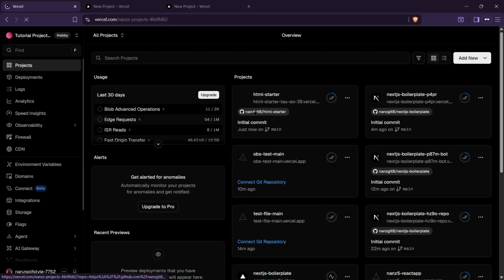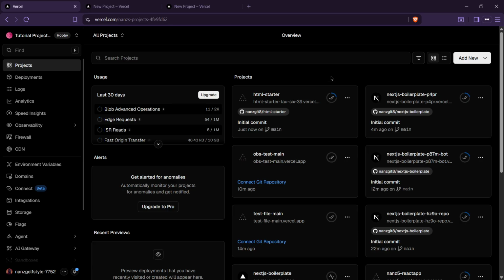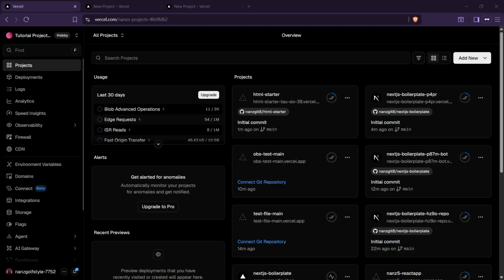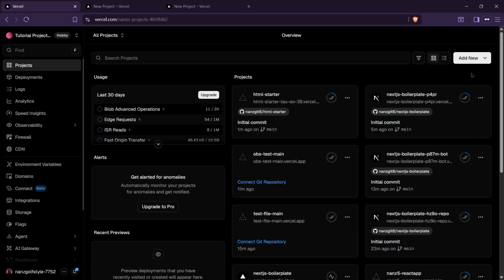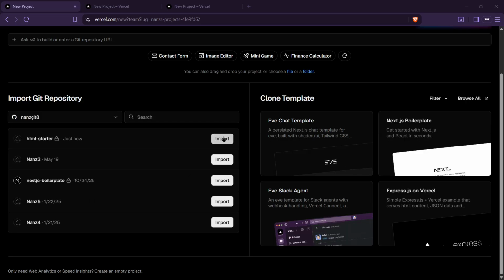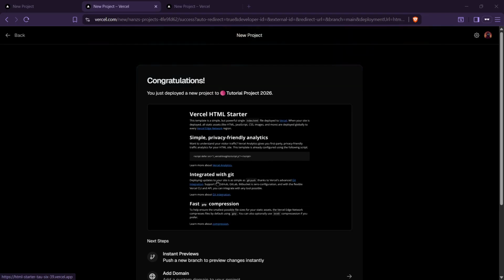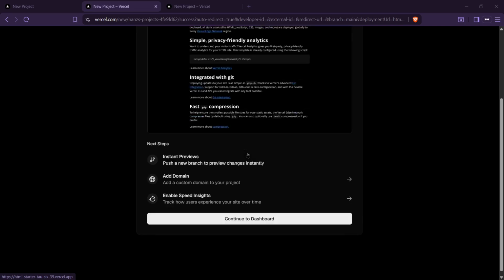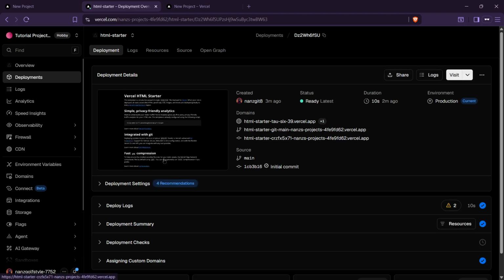How to Deploy HTML CSS Project on Vercel (Step by Step)